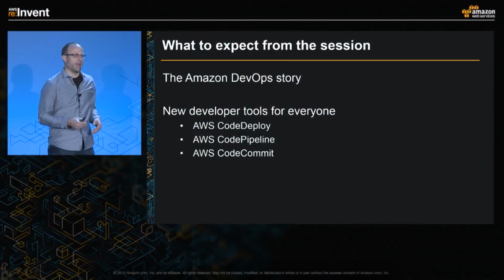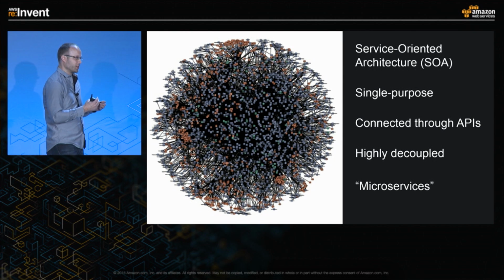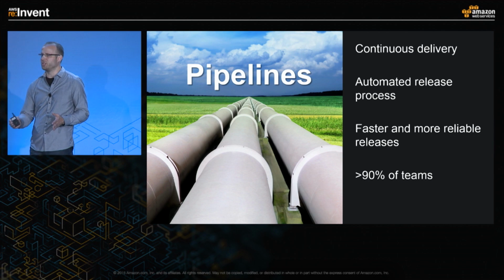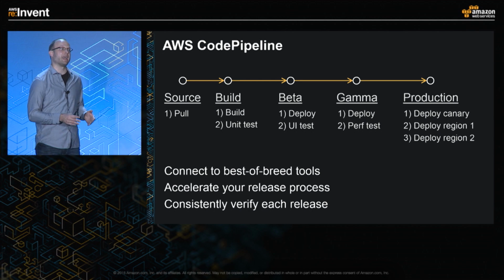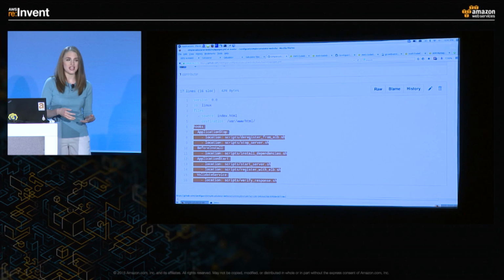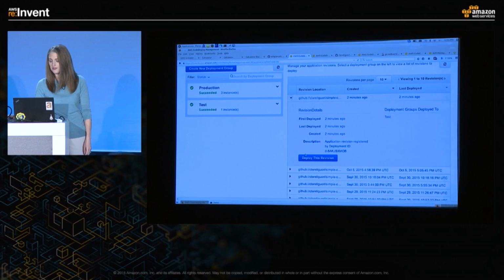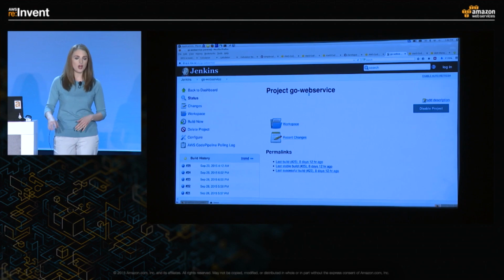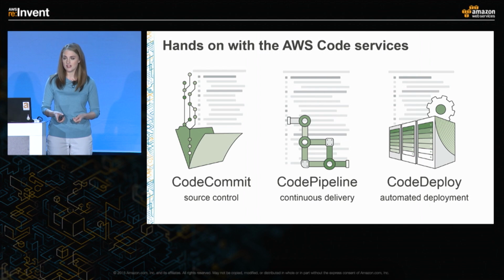AWS re:Invent 2015: DevOps at Amazon: A Look at Our Tools and Processes (DVO202)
Learn about Amazon's transition to a service-oriented architecture over a decade ago. We share lessons learned, processes adopted, and the tools built to increase both agility and reliability.

Also an introduction to AWS CodeCommit, AWS CodePipeline, and AWS CodeDeploy, three new services born out of Amazon's internal DevOps experience.